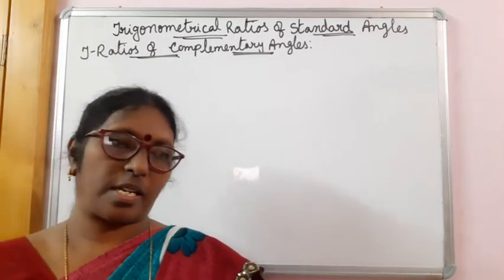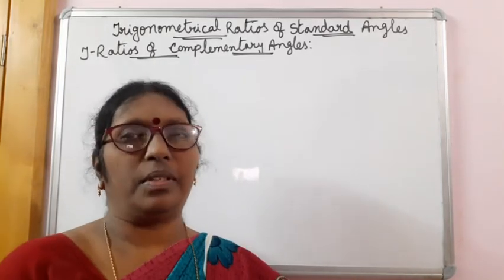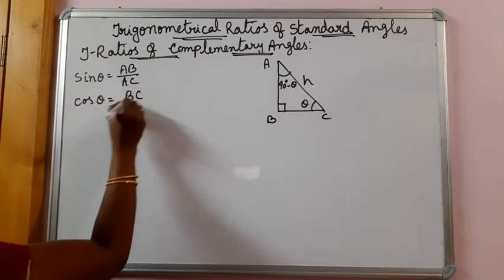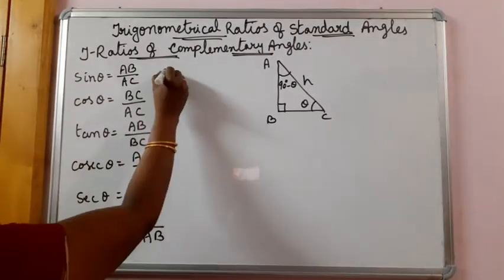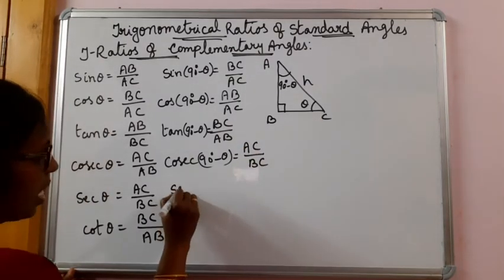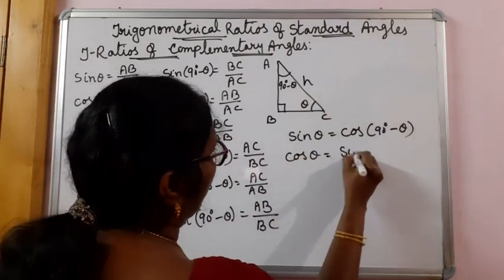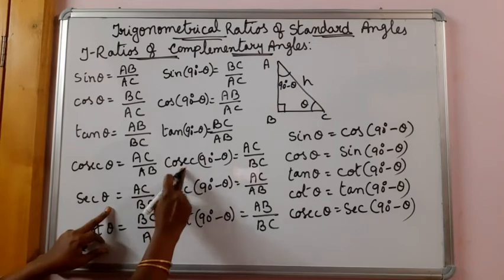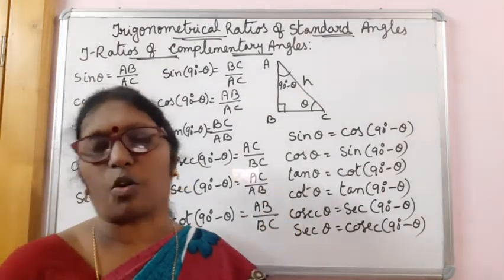Trigonometrical Ratios of Standard Angles(Part-5),Class-9,Mathematics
T-Ratios of Standard Angles # T-Ratios of Complementary Angles